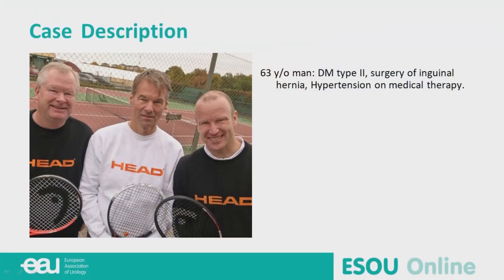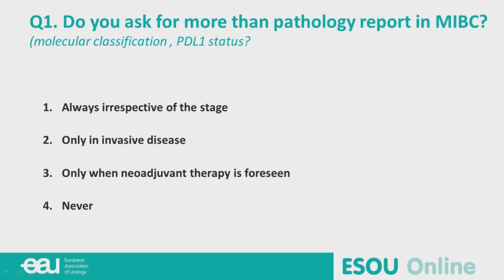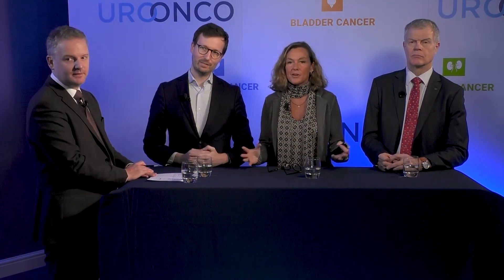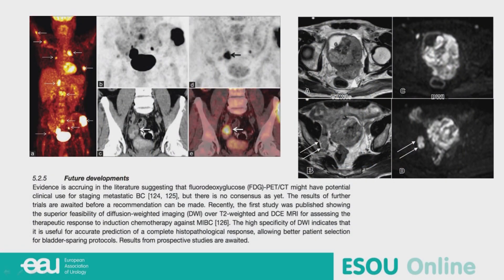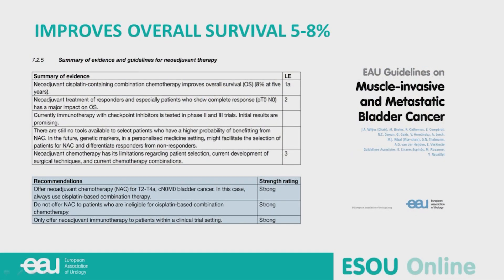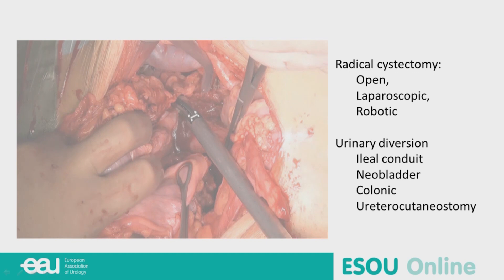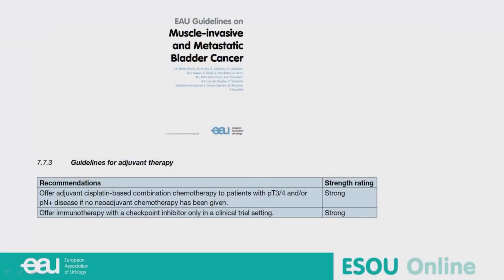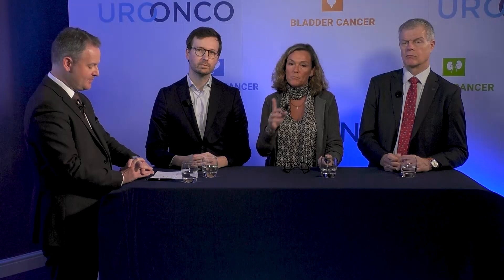Clinical Case presentation - MIBC case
Prof. Ribal (ES) presents the clinical case of a 63 years old patient with DM type II, surgery of inguinal hernia, hypertension on medical therapy.